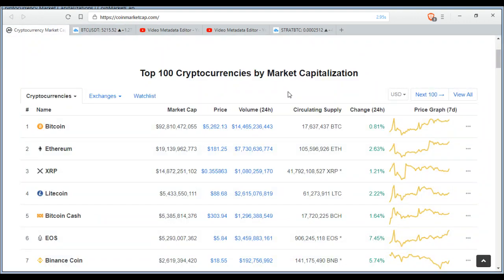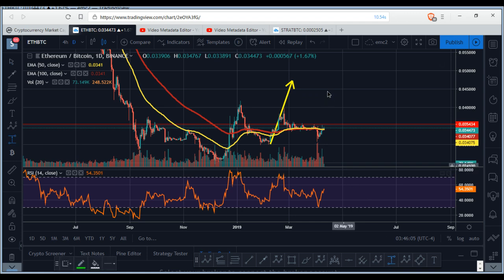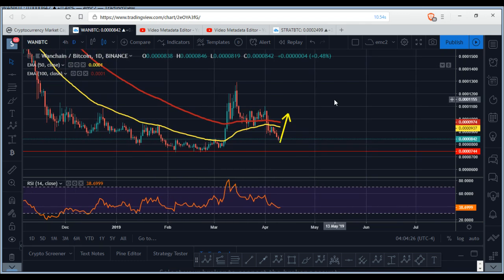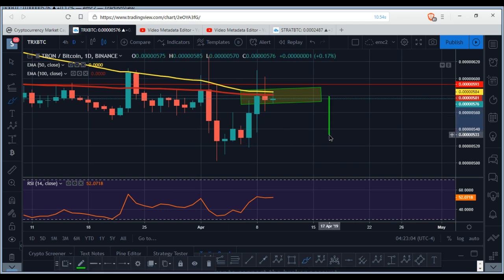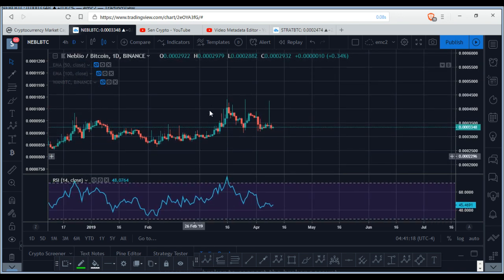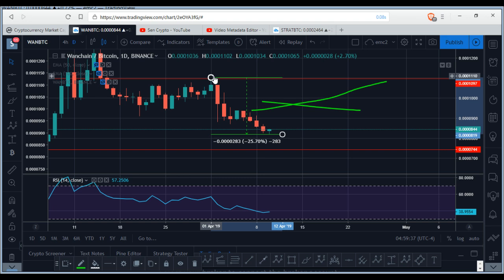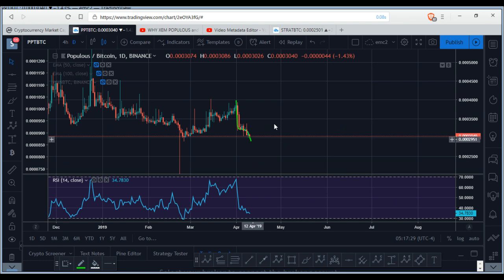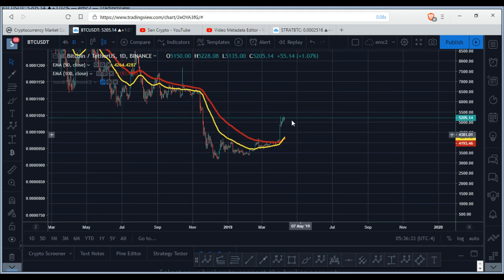Sen Crypto Live:: BITCOIN BREAKOUT: RETEST OF 6000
4/10/19 0300
Market:REVERSAL
Volatility: HIGH
Sentiment: BULLISH
BTC
3BLbVVnafBLVcGzjBMmXuFVF9gPjFwnNMj

RIPPLE XRP
rpxk4XcLVYgPriD87P6SDLo4zn8xyNcsjA

NEXUS
ZILLIQA
DASH
NEBLIO
AION

ZILLIQA
NEBLIO
AION

WANCHAIN
XLM STELLAR LUMENS
NAVCOIN
XMR
POPULOUS PPT
WALTONCHAIN WTC

Category
People & Blogs